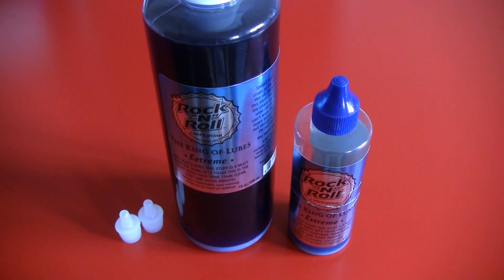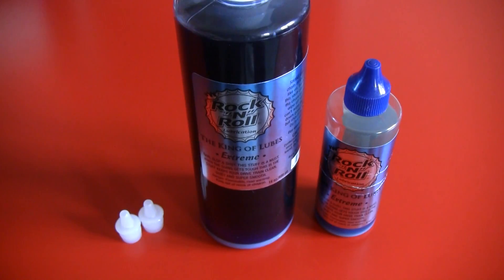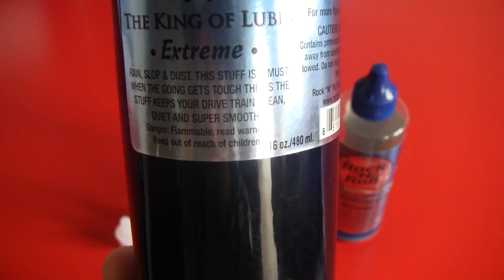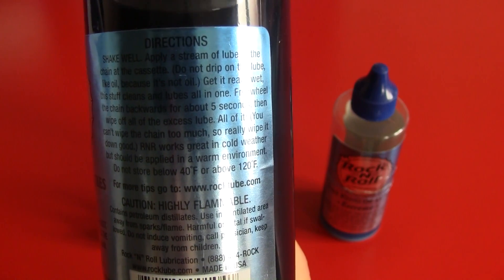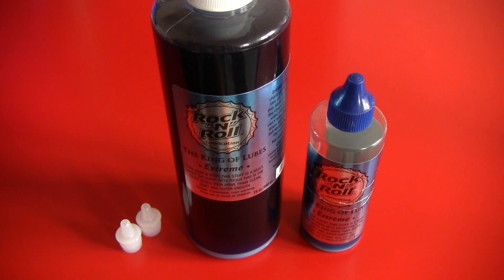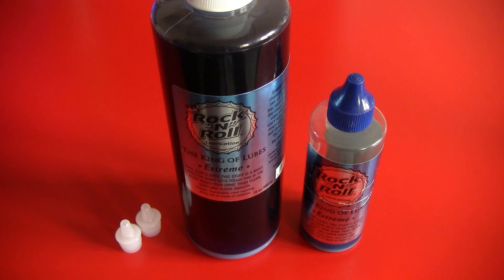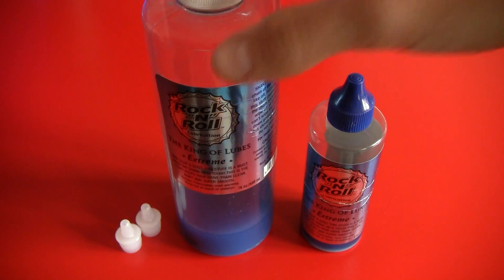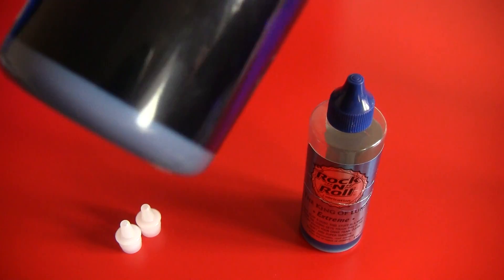Rock "N" Roll Extreme Chain Lube REVIEW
My review of Rock "N" Roll Extreme Lube.

Excellent chain lube that will keep your drive train smooth and clean. Works great in bad weather but doesn't seem to collect a lot of dust when it's hot out; so it can be used all year long.
Comes in a big bottle but they also add a smaller bottle so you can use that to apply the product to your chain. The big bottle does not have a tip so I wouldn't advise using the big one for lubing up your chain.
RNR has to be applied in a somewhat warm environment, so you can't lube up your chain outside on a very cold day.

Highly recommended product, does what it says on the tin.

At the time of making this video, you shouldn't be paying more than €20 for a 480ml (16 oz.) bottle.